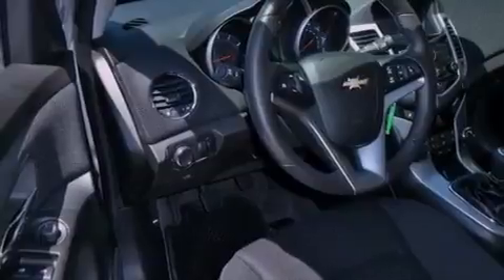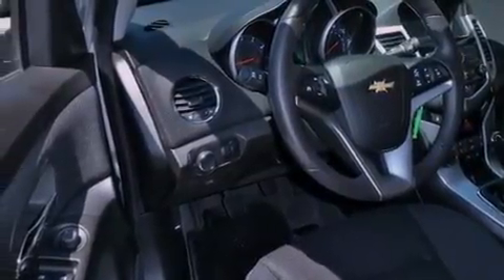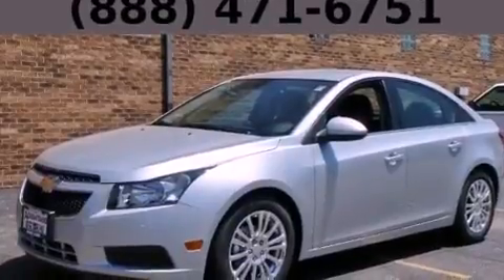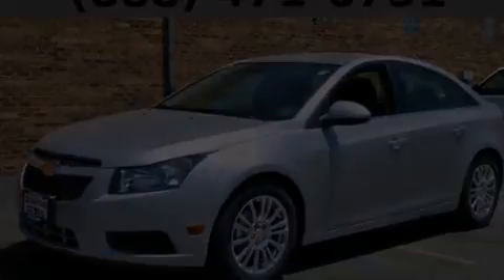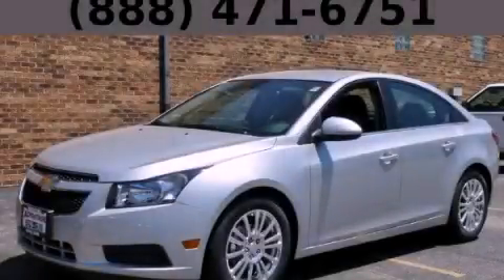2012 Chevrolet Cruze Bolingbrook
Year : 2012
 Make : Chevrolet
 Model : Cruze
 Trans . : Manual
 Exterior : Silver
 Miles : 4
 Interior : Black

 115 W South Frontage Rd.

 2012 Chevrolet Cruze  Bolingbrook IL